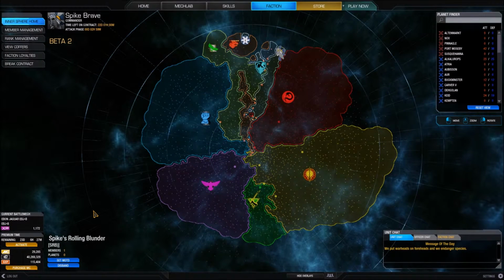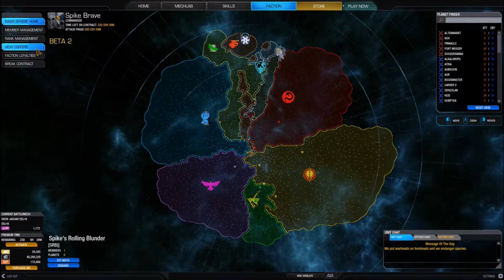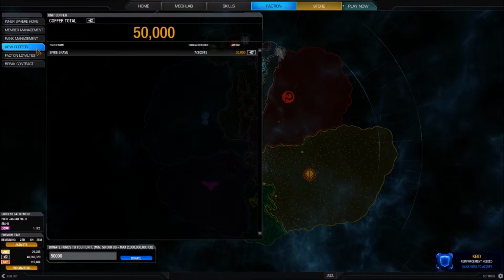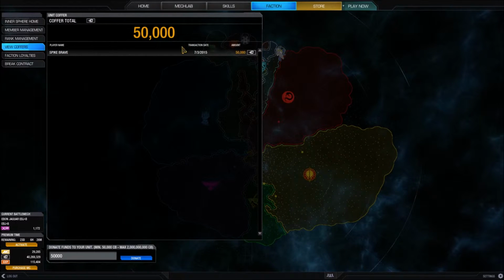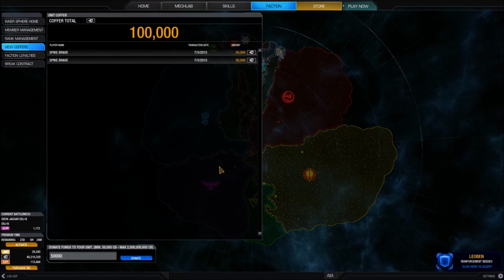MechWarrior Online Faction Tutorial - View Coffers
This video shows the basics of managing the coffers of your unit in MechWarrior Online.